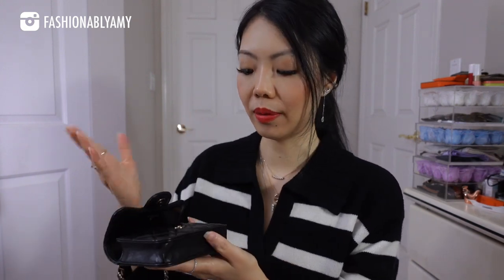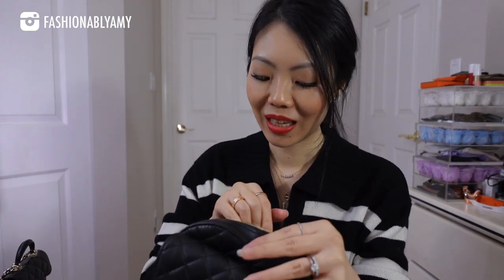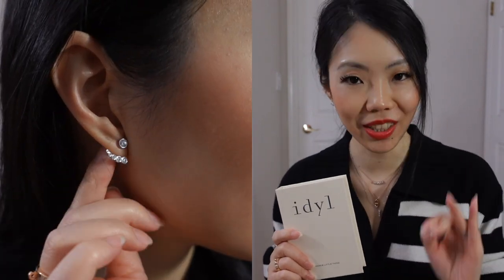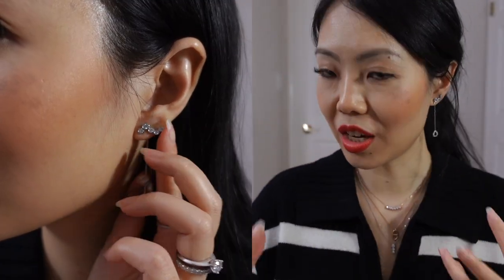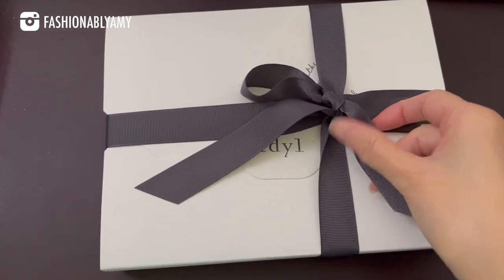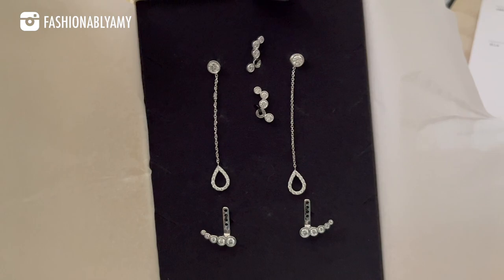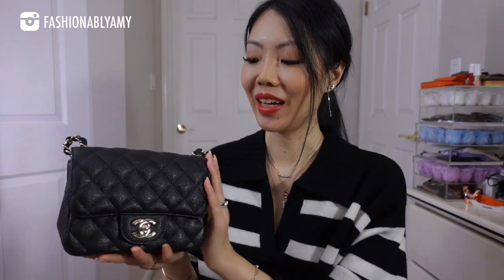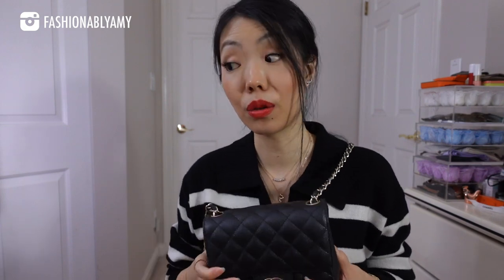Entire Luxury Bag Collection *DOWNSIZED* & RANKED 🙌🏻 Chanel, Louis Vuitton, Hermes FashionablyAMY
My Entire Luxury Handbag Collection Update for 2023 🌟This video is in partnership with idyl 👉🏻 Use code FASHIONABLYAMY10 for 10% off Free Shipping Worldwide + Duties and taxes included for Canada, USA, Australia and most of Europe!

❤️MENTIONED

❤️LUXURY SALES

❤️LINKS / CODES

❤️POPULAR REVIEWS

📬 MAILBOX:
RPO Oak
Vancouver BC V6M 0A9
Canada